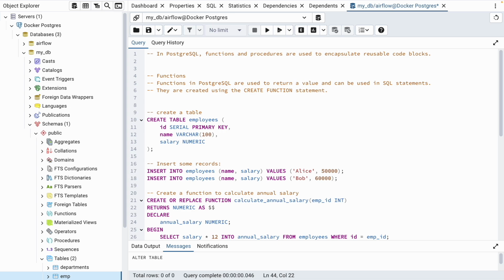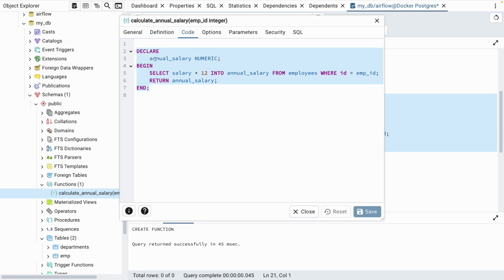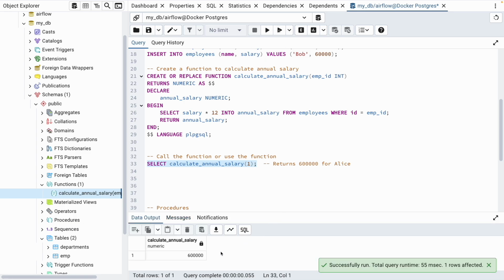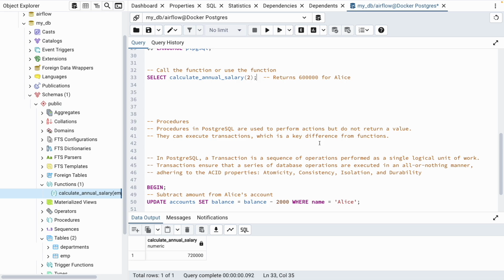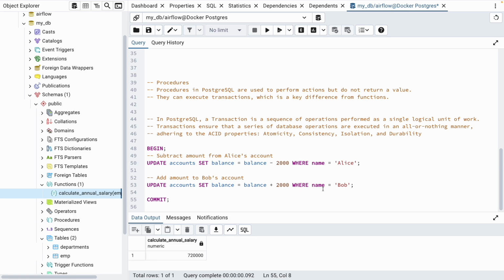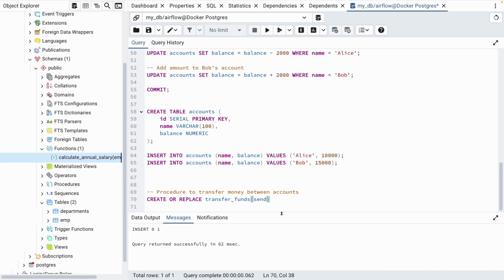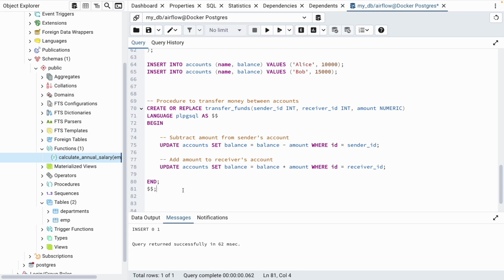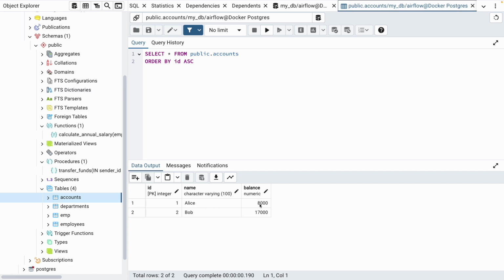Master PostgreSQL: Functions, Transactions, and Procedures in 9 Minutes Only!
Welcome to our quick yet comprehensive guide on PostgreSQL! In this 9-minute video, we’ll dive into the essentials of:

Functions: Learn how to create and use user-defined functions to streamline your SQL queries.

Transactions: Understand the importance of transactions in maintaining database integrity and how to implement them.

Procedures: Discover how to create stored procedures to automate complex tasks and manage transactions effectively.

Whether you’re a beginner or looking to refresh your knowledge, this video will provide you with the key concepts and practical examples you need to master PostgreSQL.